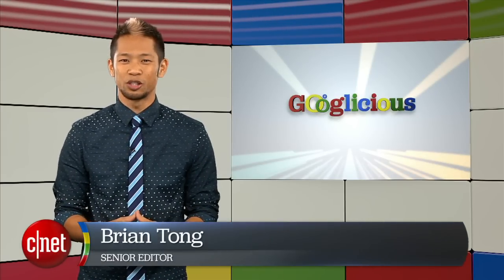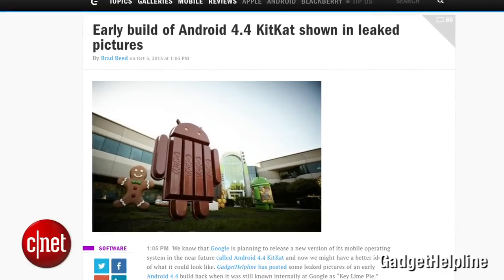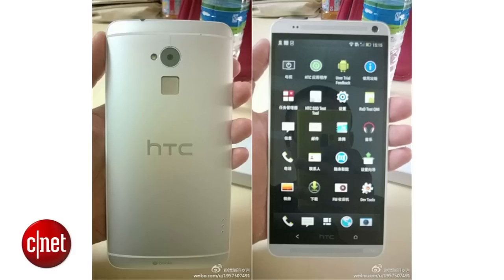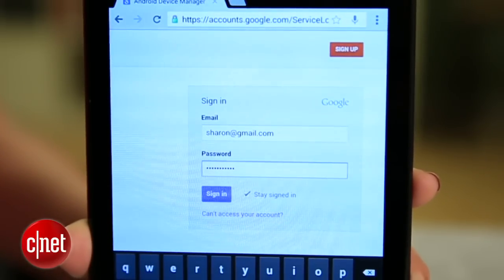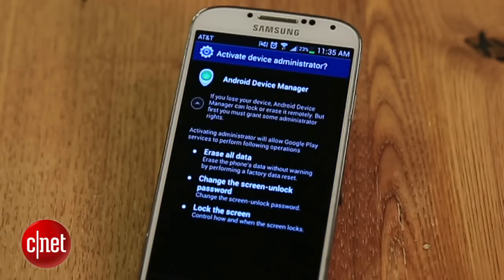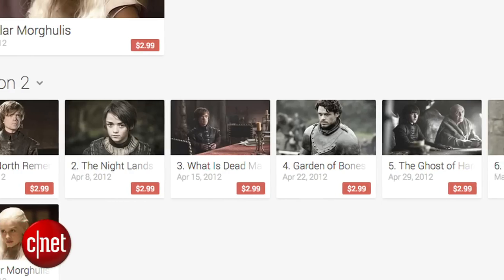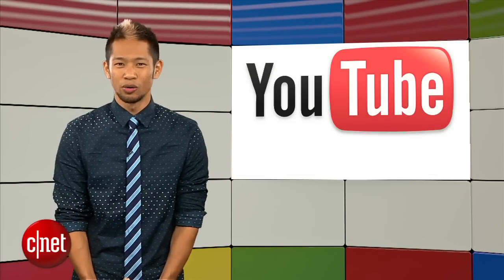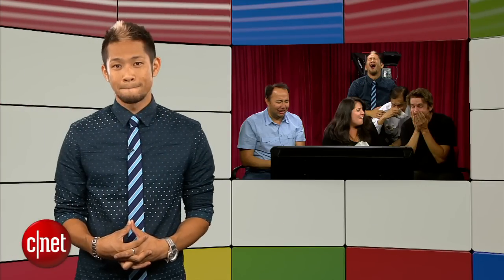Googlicious - A sneek peek at Android 4.4 Kit Kat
The rumored Nexus 5 specs post online, early images of Android 4.4 Kit Kat are leaked and our YouTube video of the week.